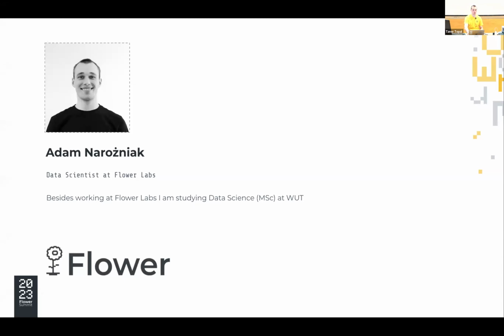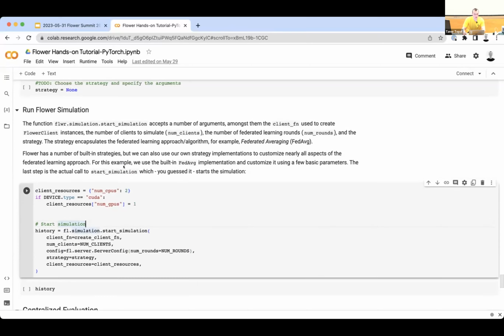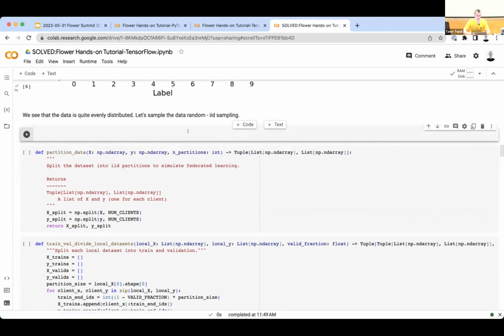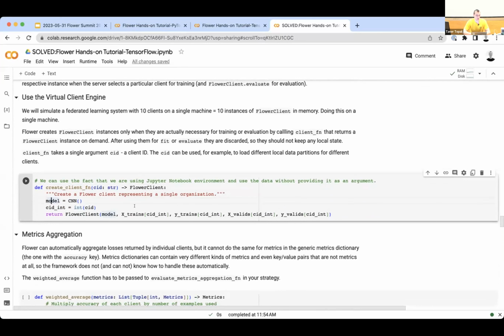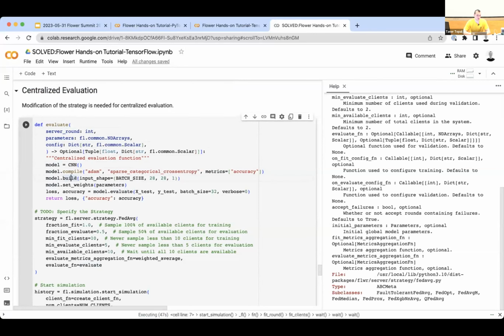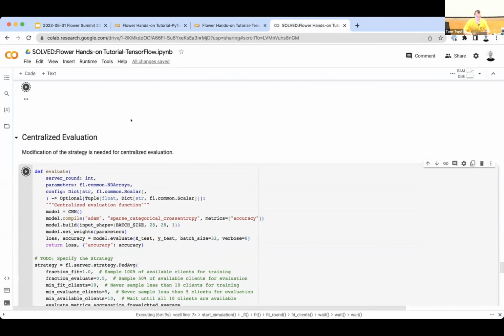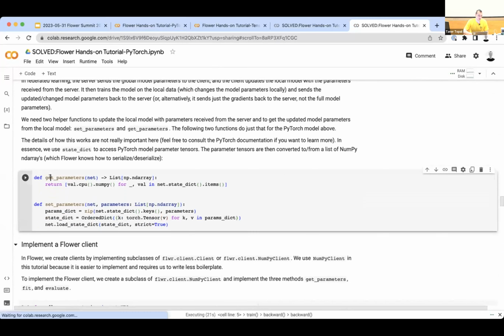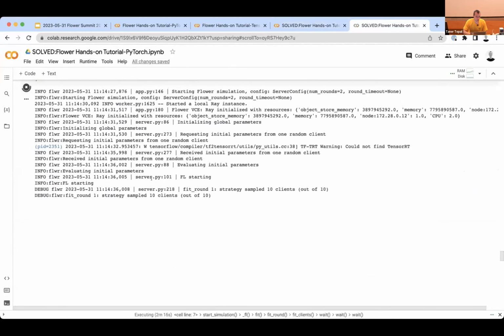Flower Summit 2023 | Flower Hands-on Tutorial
Welcome to our latest hands-on coding challenge on Federated Learning using Flower Library!
In this video, we present a challenge we've prepared for you in Jupyter Notebook. Your goal is to create your first FL system using Python with PyTorch or TensorFlow by filling in the missing parts of the code.

At the end of the video, we describe the solution.

Happy coding!

This tutorial was part of the Flower Summit 2023.

Speaker: Adam Narożniak, Data Scientist at Flower.

0:00 Problem statement
3:00 PyTorch challenge
6:00 TensorFlow challenge
7:32 TensorFlow solution
27:38 PyTorch solution
36:13 TensorFlow simulation results
38:00 PyTorch simulation results
38:12 Q&A